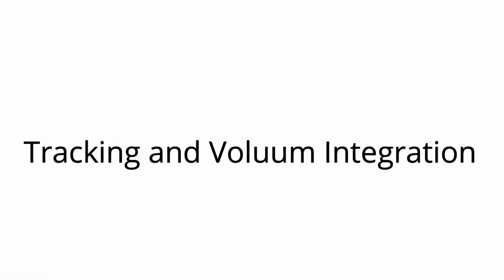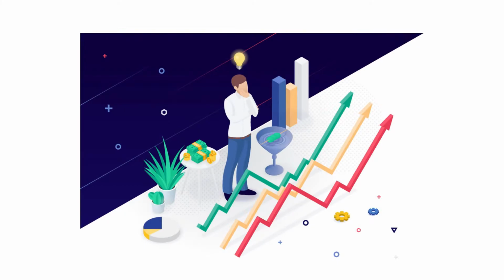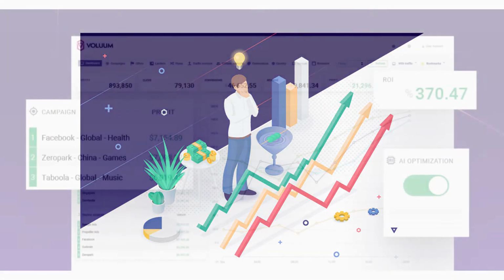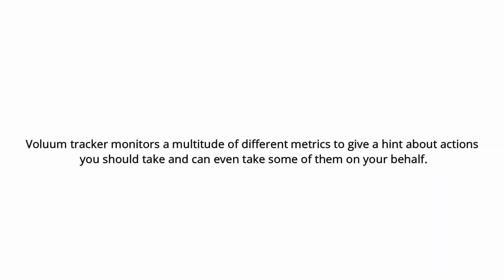Zeropark Tracking -Voluum Integration [Tutorial]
Are you ready to find out more about tracking and how to integrate Voluum with Zeropark? Watch this video to learn more about Zeropark and how to properly track your campaigns.